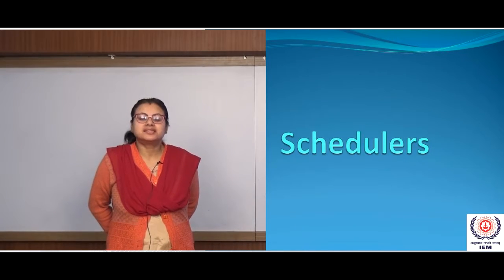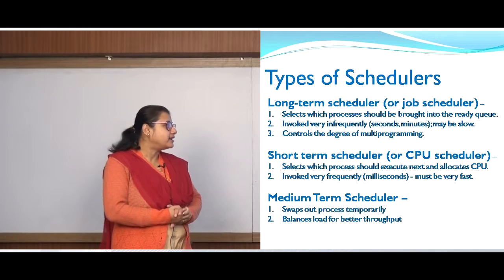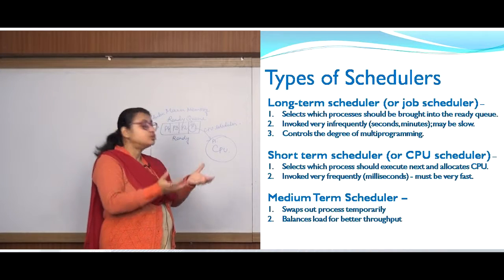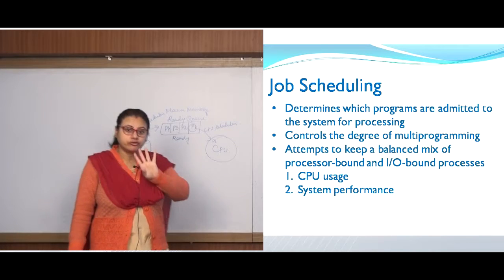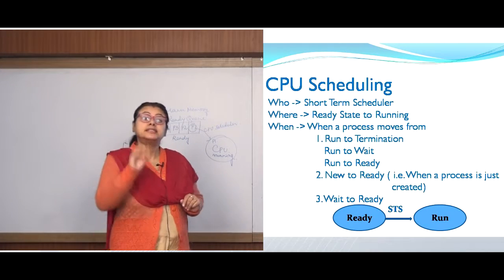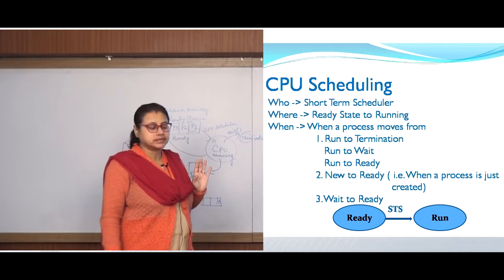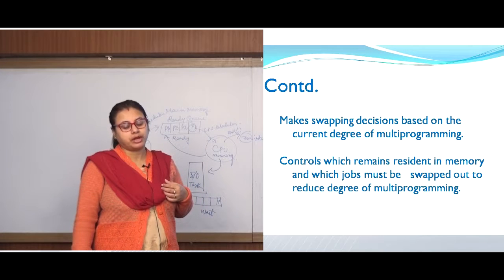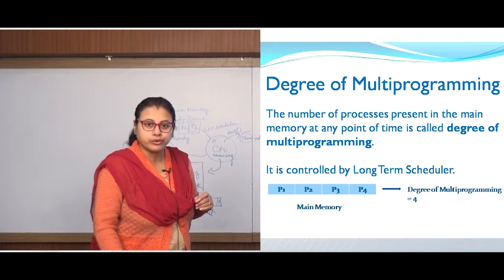OPERATING SYSTEMS | LECTURE - 6 | PROF. MOUTUSHI SINGH | Gymkhana TV | IEM